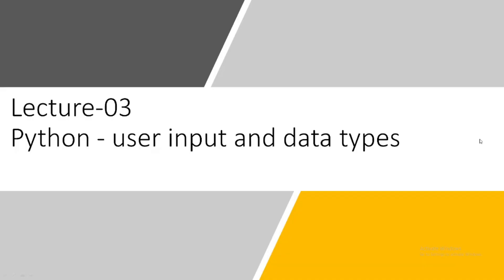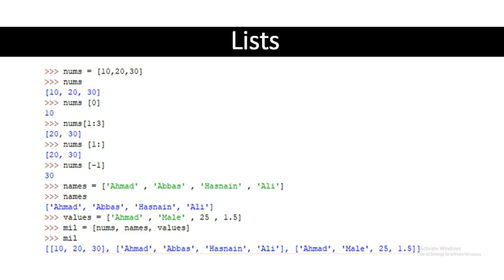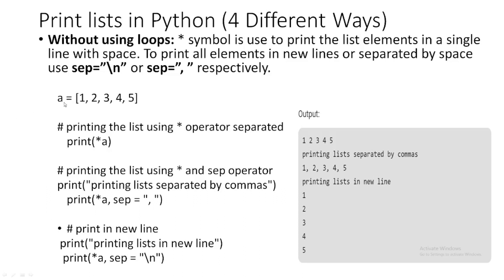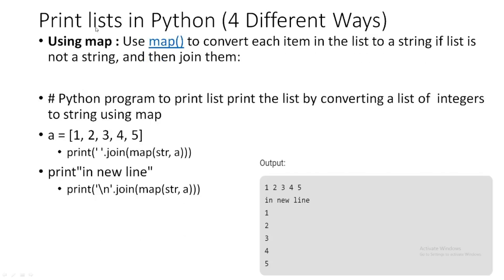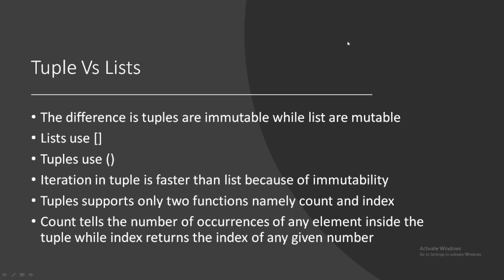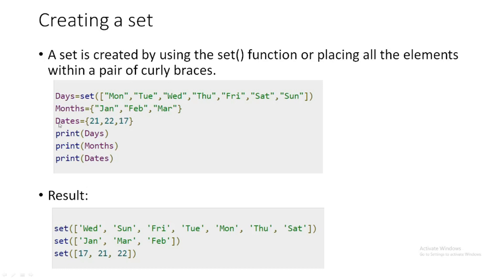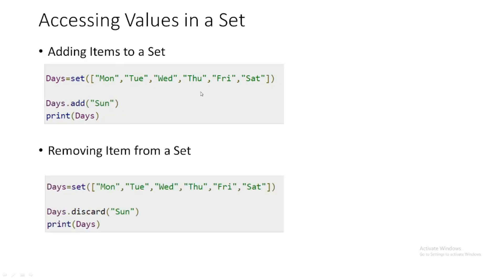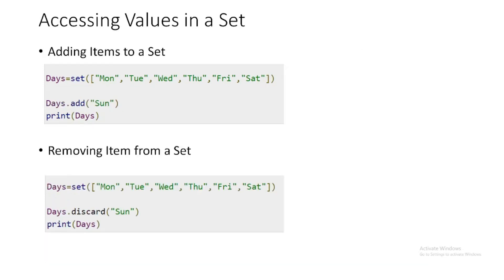Lecture 03 Python Collections and data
List is a collection which is ordered and changeable
Tuple is a collection which is ordered and unchangeable.
Set is a collection which is unordered and unindexed